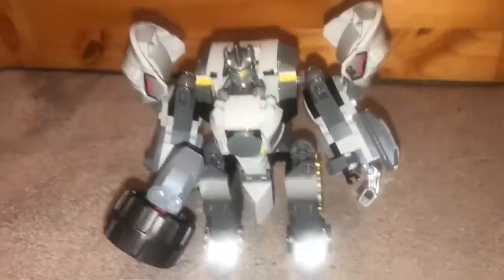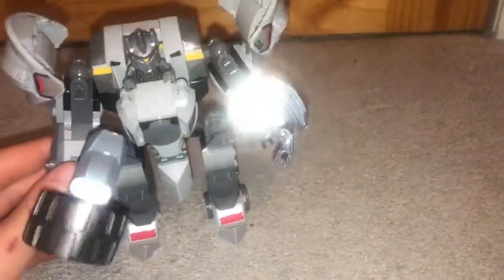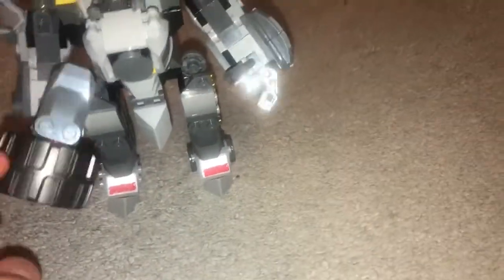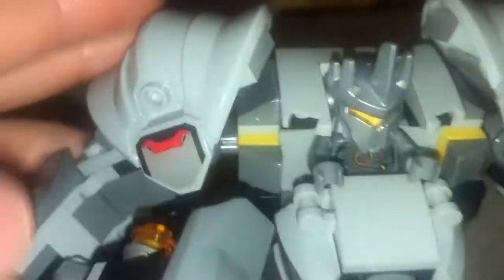Overwatch Lego figure 😁😁👍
I don’t play over watch and this was filmed on my new phone